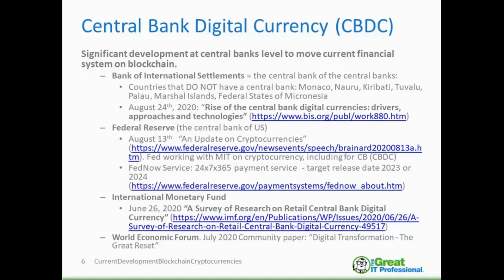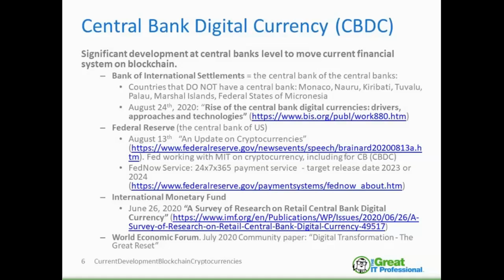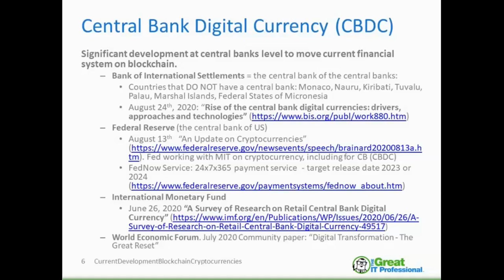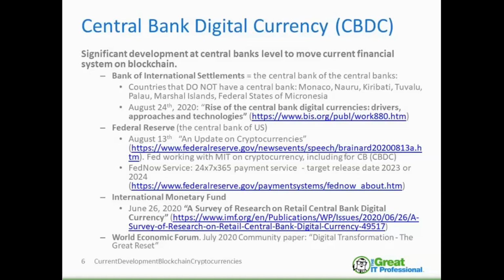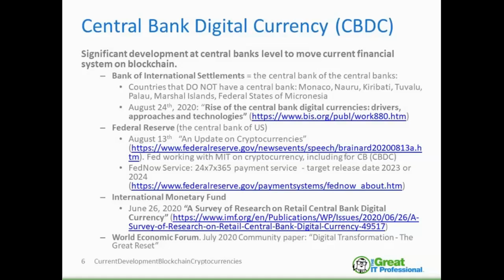Current Developments In Blockchain and Cryptocurrencies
This webinar is a primer on what is new in blockchain technology and cryptocurrencies.

ABOUT THE PRESENTER: Adina Suciu is the principal consultant with Adav, focused on helping organizations and professionals to attain and sustain agility. She has been a VP of technology and operational excellence. She is an expert in performance excellence frameworks.